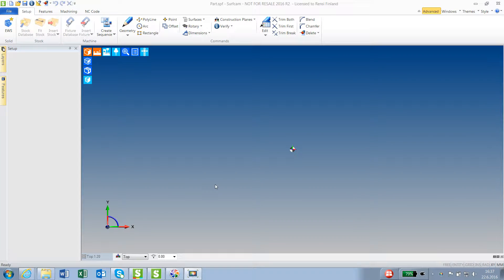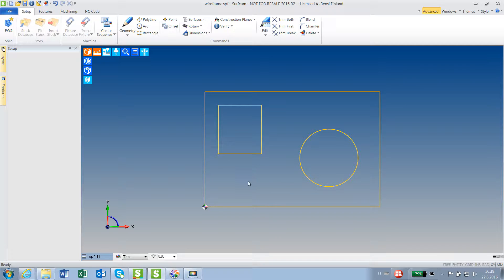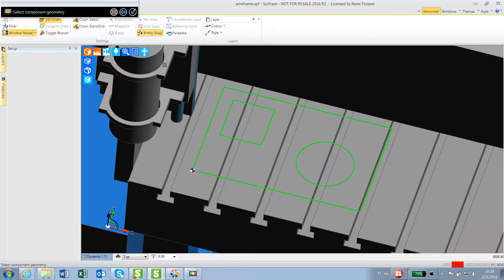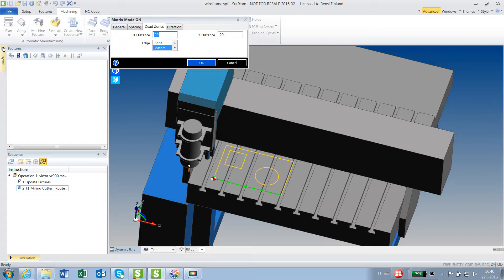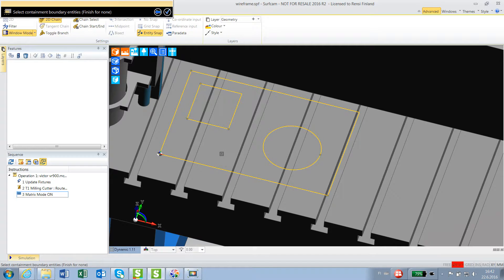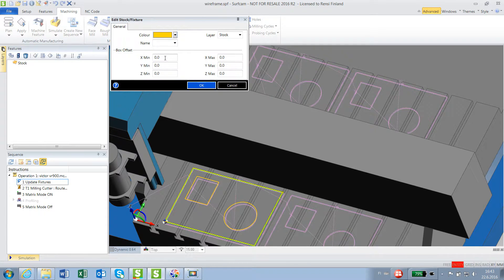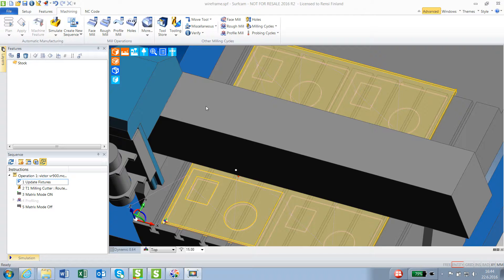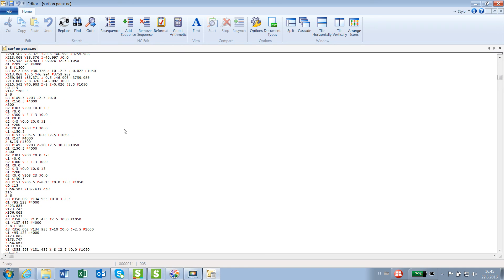EDGECAM MILLING and CNC ROUTERING in MATRIX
Edgecam and VR900 CNC router matrix routering several parts from sheet. Wireframe drawing.